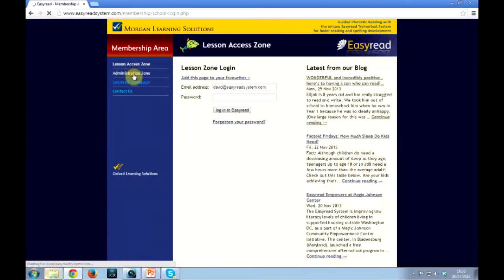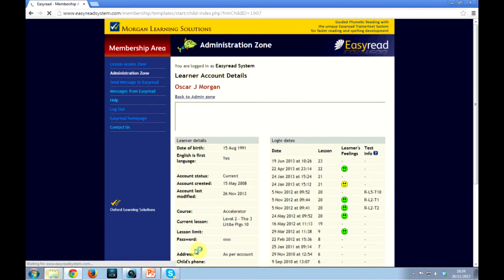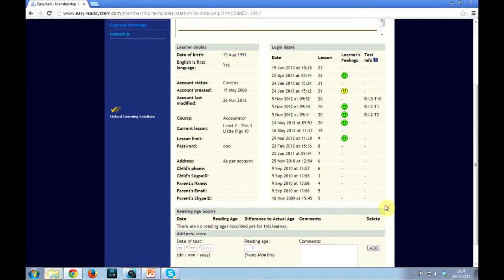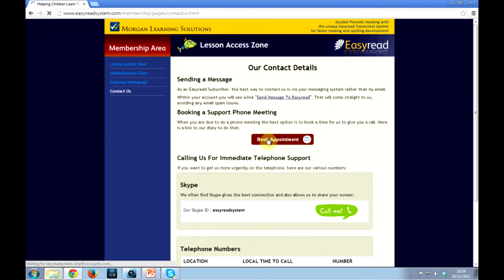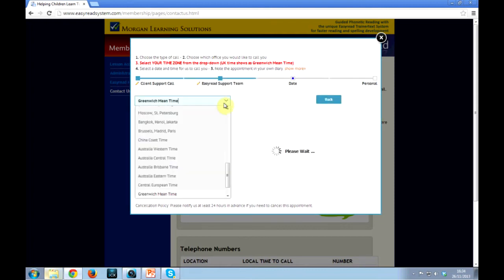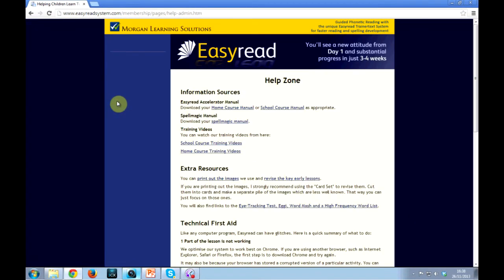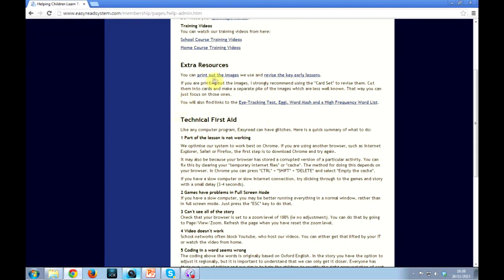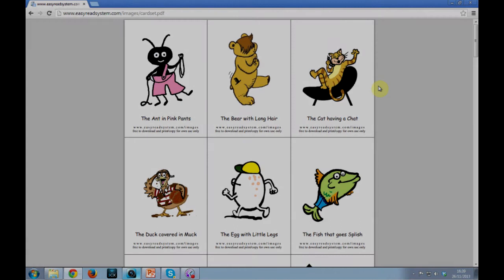Easyread Parent Training: Module 1, Video 2: Admin Zone